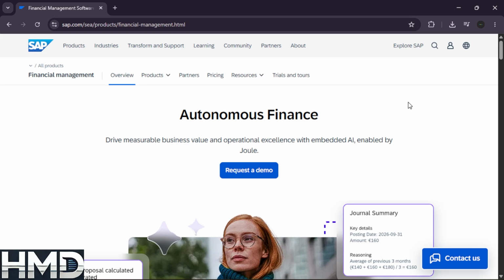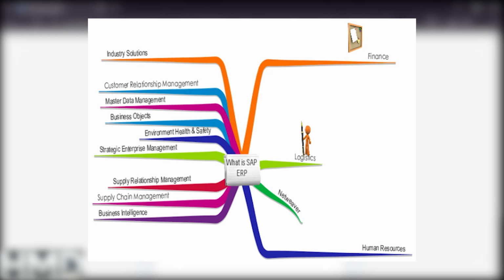How to Understand SAP Modules – Beginner's Complete Overview (2026)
Not sure what SAP modules are or which ones you should learn? This beginner-friendly tutorial gives you a clear and simple overview of the most important SAP modules and what each one does. We cover SAP FI, MM, SD, HR, PP, and more, explaining how they work together inside the SAP ERP system in plain language anyone can understand. Whether you're studying for SAP certification or just trying to figure out where to start, this guide gives you the foundation you need. Watch now and get a solid understanding of SAP modules before diving deeper into your SAP learning journey.